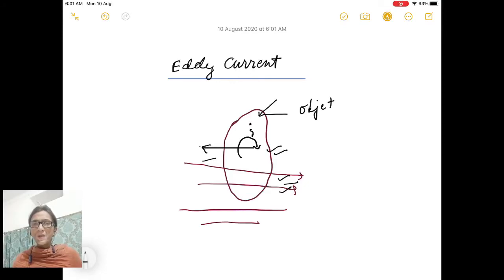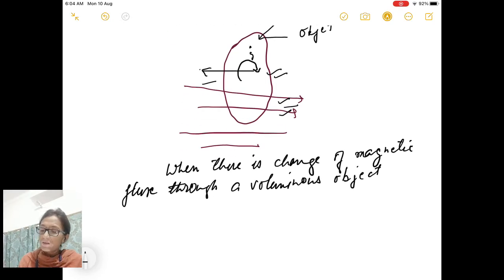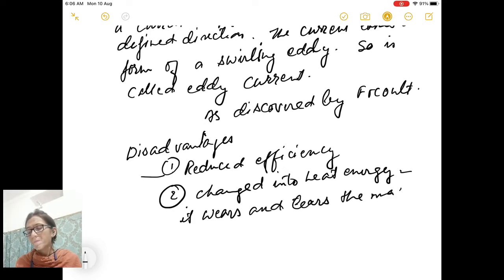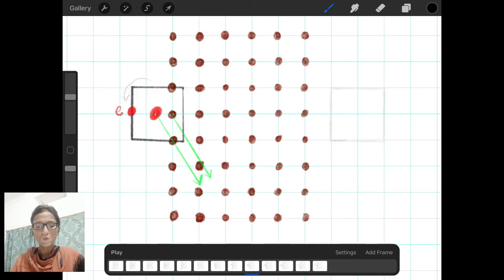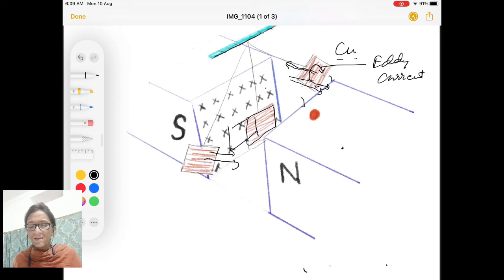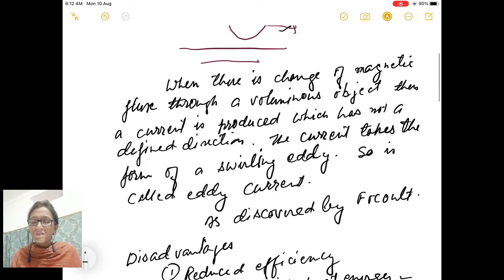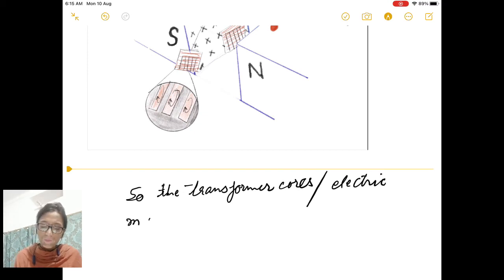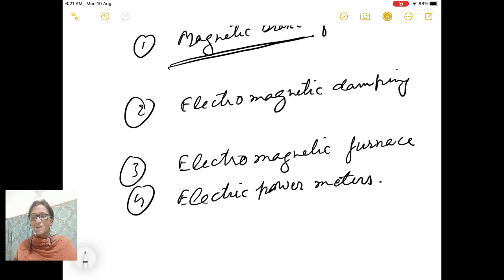Physics Class 12 ,L:- Electromagnetic Induction, Topic:- Eddy current